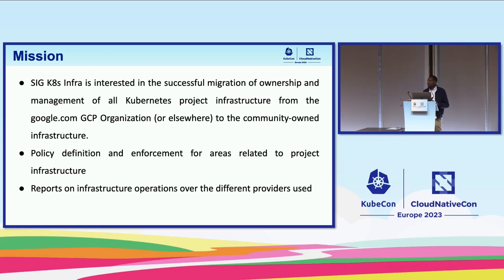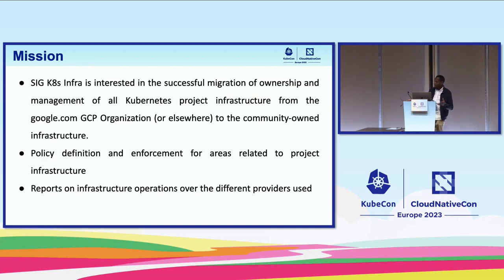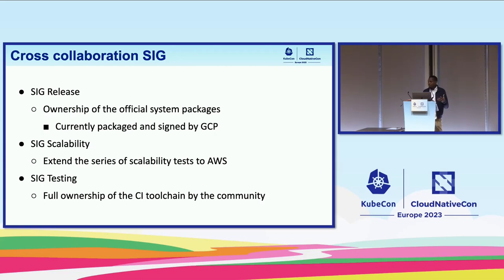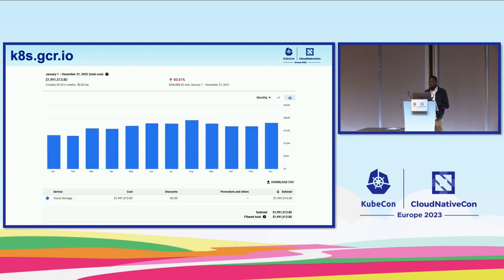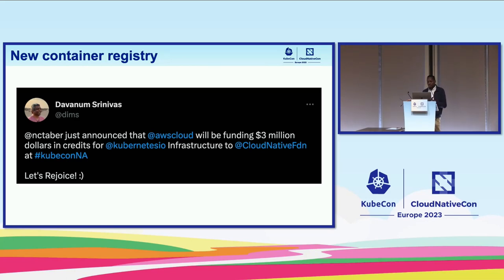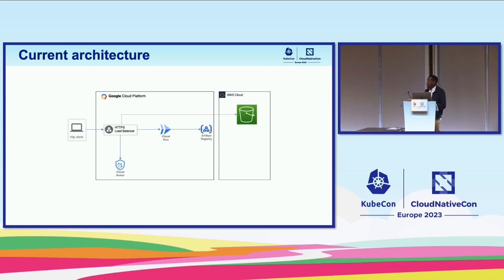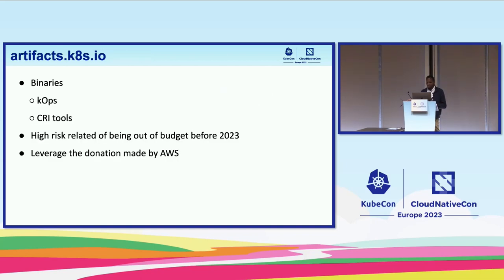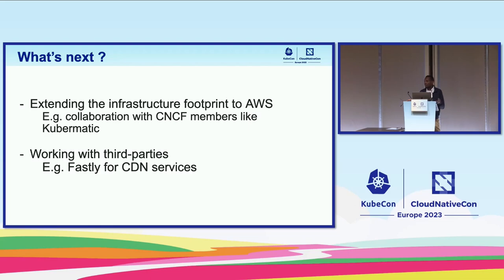Kubernetes Infra SIG: Intro and Updates - Arnaud Meukam, Independent & Davanum Srinivas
Kubernetes Infra SIG: Intro and Updates - Arnaud Meukam, Independent & Davanum Srinivas, Amazon Web Services

Speakers: Arnaud Meukam, Davanum Srinivas
The Kubernetes Infrastructure Special Interest Group (SIG) will give in this talk an overview of the group's advancements and improvements during the previous 12 months. The SIG is focused on improving and advancing the infrastructure that supports the Kubernetes ecosystem, including topics such as artifacts distribution and contributor experience. Overall, this lecture will give participants insightful information about the most recent advancements in this significant part of the Kubernetes ecosystem, as well as updates on those advancements. It will also help to determine the future course of Kubernetes infrastructure development.